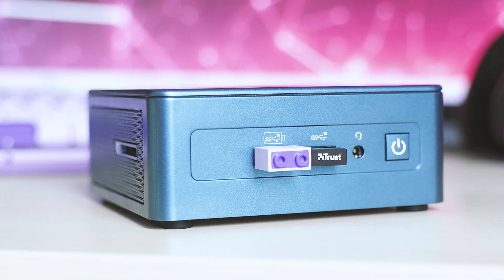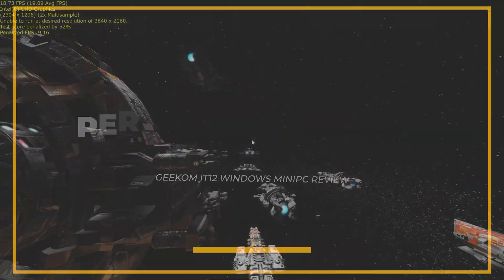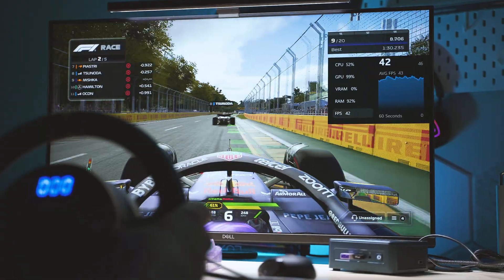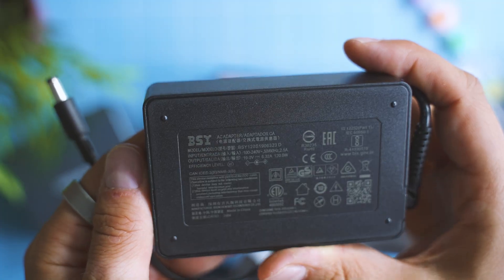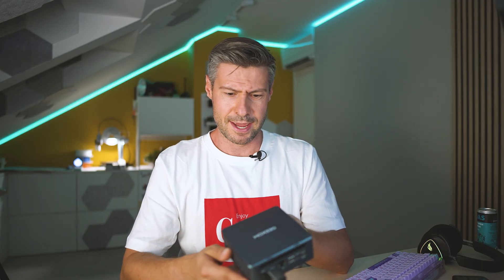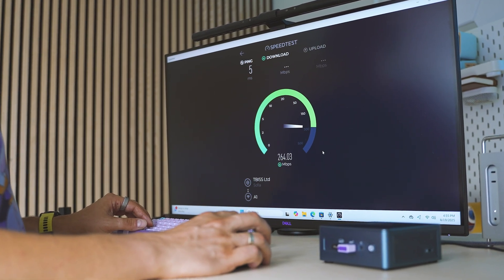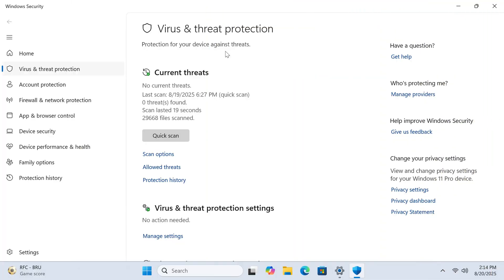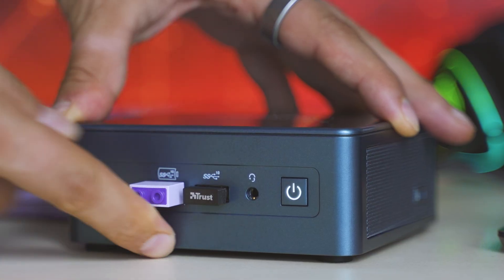Geekom IT12 (2025) Review – The Best $300 Mini PC You Can Buy?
💻 GEEKOM IT12 Windows 11 Pro Mini PC
Is this the best $300 desktop replacement right now? In this review I’ll take you through everything you need to know about Geekom’s ultra-compact IT12 with Intel Core i5-12450H.

We’ll look at:
✔️ Real-world performance and benchmarks
✔️ Gaming tests (Counter Strike 2, F1 2024)
✔️ Heat management and fan noise
✔️ Storage upgrades (NVMe Gen 4, SATA, 2.5” HDD support)
✔️ Connectivity options, ports, and wireless reception
✔️ Drawbacks and things you need to know before buying

The IT12 may not be running the latest and greatest hardware, but in 2025 it still delivers outstanding performance for everyday tasks, multitasking, office work, media, and even light gaming. And for just $300, it comes with Windows 11 Pro preinstalled and a 3-year warranty.

Is this the smartest budget Mini PC deal in 2025? Or should you wait for newer DDR5-based models? Let’s find out together.

🎬 Chapters:
00:00 Intro
01:12 Performance tests
02:10 Gaming
05:55 Design build quality
04:09 Tech highlights
05:13 Storage options
05:50 Connectivity
06:16 Cooling & fan noise
06:54 Bios walkthrough
07:14 OS: Windows 11 Pro
07:50 Drawbacks & Final Verdict

🎵 Music used in this video:
٩(-̮̮̃•̃)۶

Or if you’re feeling extra awesome today…
(─‿‿─) Cheers!